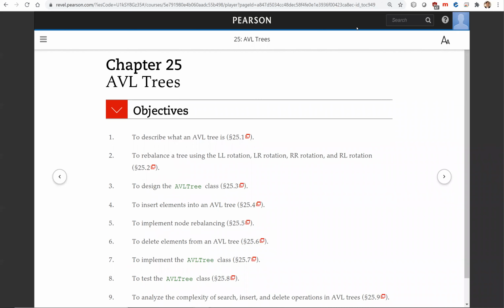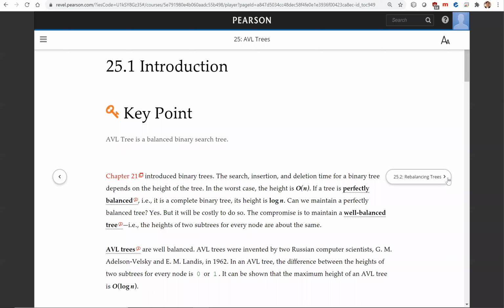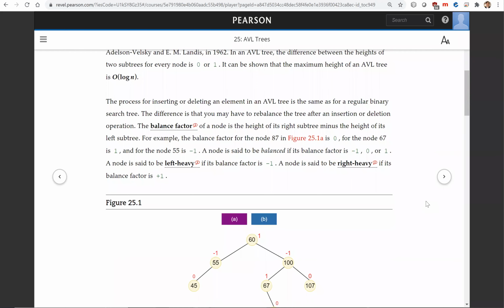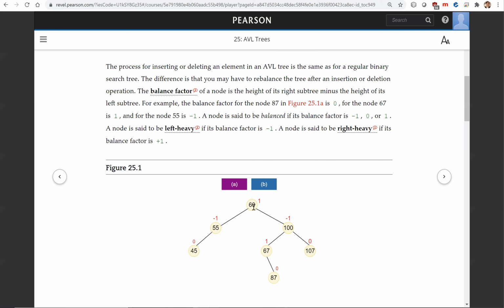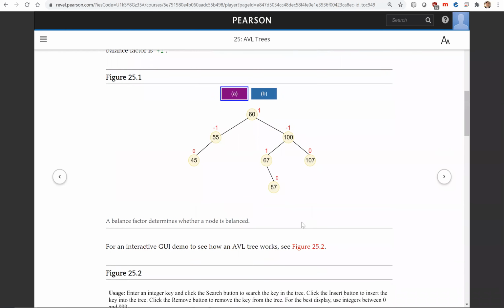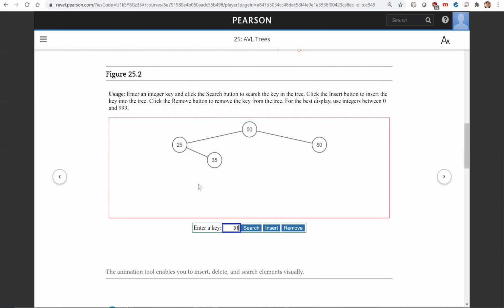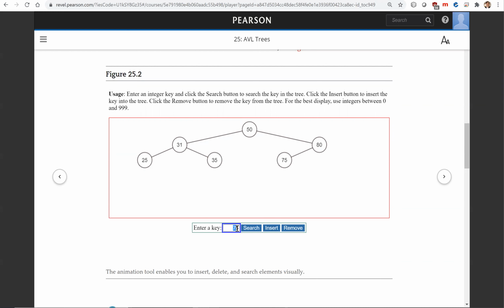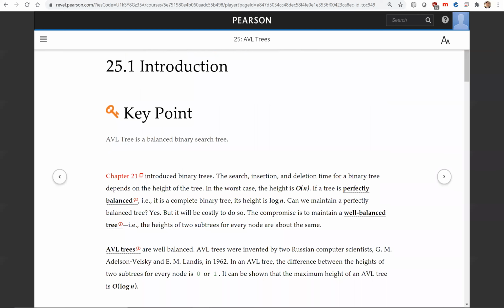Daniel Liang C++ Section 25.1